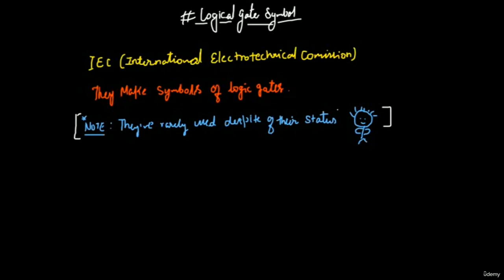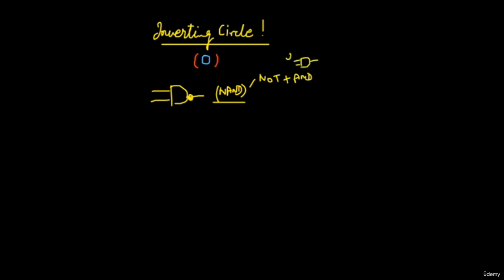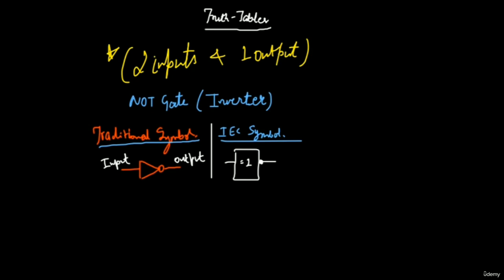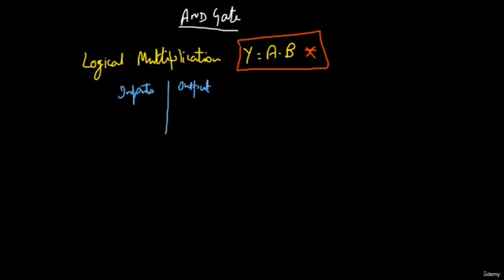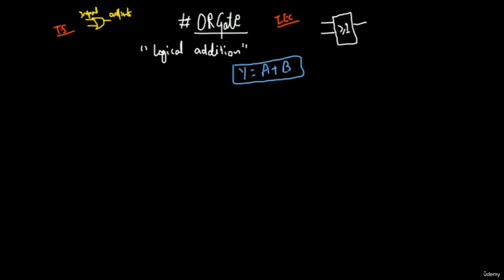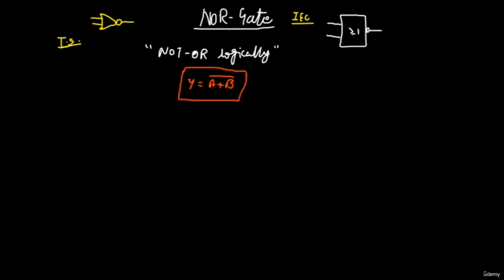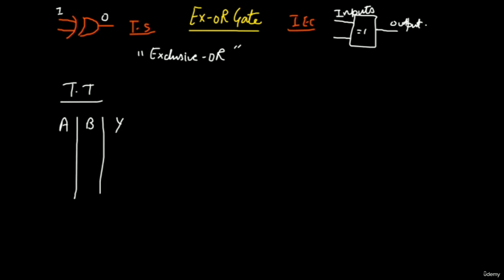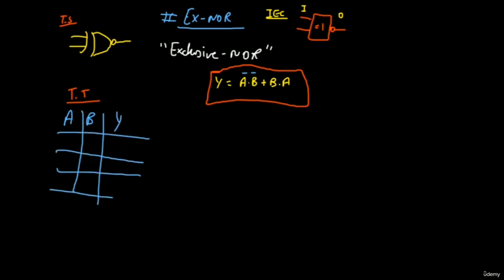74 Logic Gates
Logic gates are the fundamental building blocks of digital circuits, used to perform basic logical operations on one or more binary inputs to produce a single output. They are the heart of computational devices like computers, smartphones, and other electronics.

Here’s a quick overview of the most common types of logic gates:

1. **AND Gate**: Outputs **1** only if both inputs are **1**. Otherwise, the output is **0**.
   - Symbol: A flat-ended shape (like a D) with two inputs and one output.
   - Truth table:
     - 0 AND 0 → 0
     - 0 AND 1 → 0
     - 1 AND 0 → 0
     - 1 AND 1 → 1

2. **OR Gate**: Outputs **1** if at least one input is **1**. If both inputs are **0**, the output is **0**.
   - Symbol: A curved shape (like a shield) with two inputs and one output.
   - Truth table:
     - 0 OR 0 → 0
     - 0 OR 1 → 1
     - 1 OR 0 → 1
     - 1 OR 1 → 1

3. **NOT Gate (Inverter)**: Outputs the opposite (inverted) value of the input. If the input is **0**, the output is **1**, and vice versa.
   - Symbol: A triangle with a small circle at the output (representing inversion).
   - Truth table:
     - NOT 0 → 1
     - NOT 1 → 0

4. **NAND Gate**: A combination of an AND gate followed by a NOT gate. It outputs **0** only when both inputs are **1**; otherwise, it outputs **1**.
   - Symbol: Same as the AND gate but with a small circle at the output.
   - Truth table:
     - 0 NAND 0 → 1
     - 0 NAND 1 → 1
     - 1 NAND 0 → 1
     - 1 NAND 1 → 0

5. **NOR Gate**: A combination of an OR gate followed by a NOT gate. It outputs **0** if at least one input is **1**, and **1** only if both inputs are **0**.
   - Symbol: Same as the OR gate but with a small circle at the output.
   - Truth table:
     - 0 NOR 0 → 1
     - 0 NOR 1 → 0
     - 1 NOR 0 → 0
     - 1 NOR 1 → 0

6. **XOR Gate (Exclusive OR)**: Outputs **1** if exactly one input is **1**; otherwise, it outputs **0**. It’s like an OR gate, but the output is **0** if both inputs are the same.
   - Symbol: Similar to OR, but with an additional curved line on the input side.
   - Truth table:
     - 0 XOR 0 → 0
     - 0 XOR 1 → 1
     - 1 XOR 0 → 1
     - 1 XOR 1 → 0

7. **XNOR Gate (Exclusive NOR)**: A combination of XOR followed by a NOT gate. It outputs **1** if both inputs are the same, and **0** if the inputs are different.
   - Symbol: Same as XOR, but with a small circle at the output.
   - Truth table:
     - 0 XNOR 0 → 1
     - 0 XNOR 1 → 0
     - 1 XNOR 0 → 0
     - 1 XNOR 1 → 1

Logic gates are the foundation of binary arithmetic, enabling computers to process information, perform calculations, and make decisions based on logical rules.